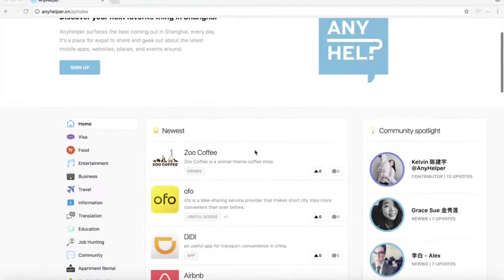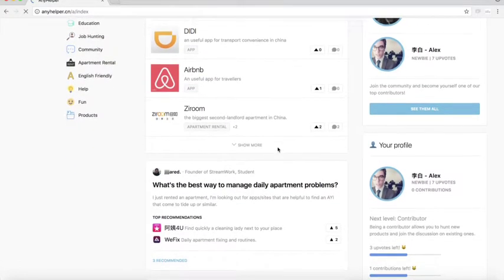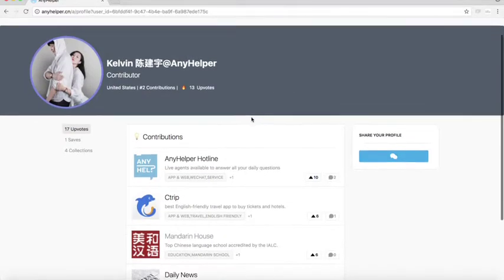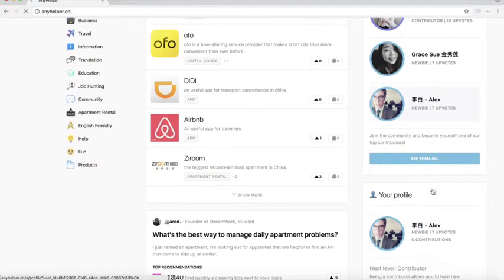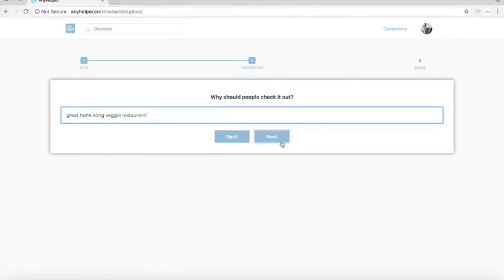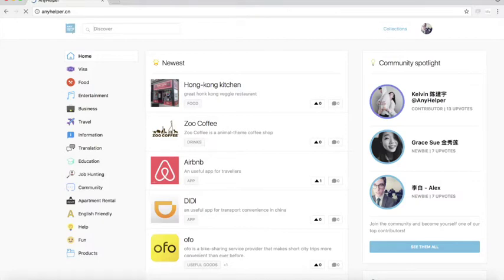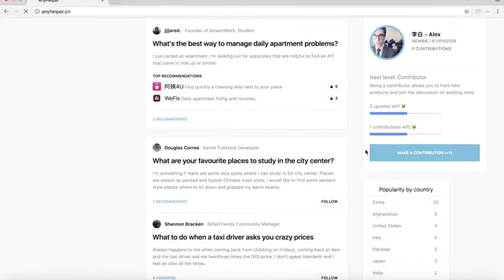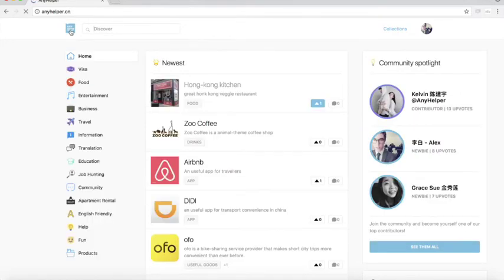Anyhelper@shanghai : Finally the Web Platform is Released!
anyhelper.net